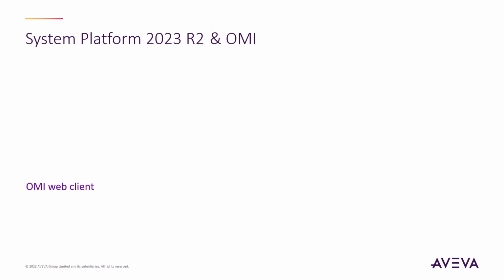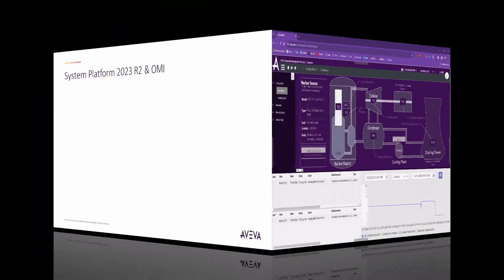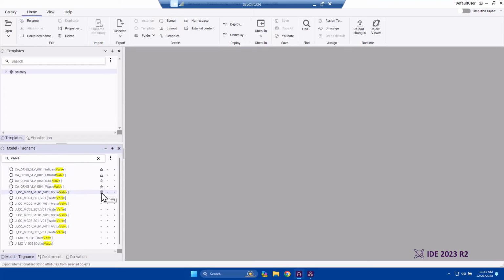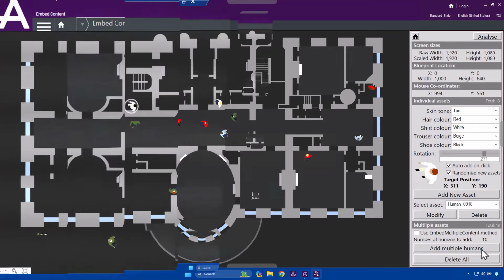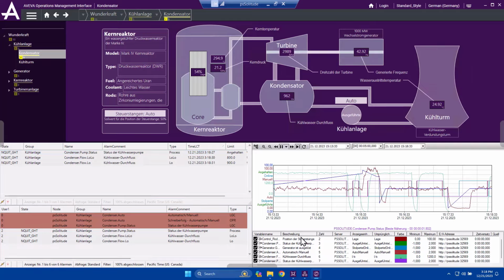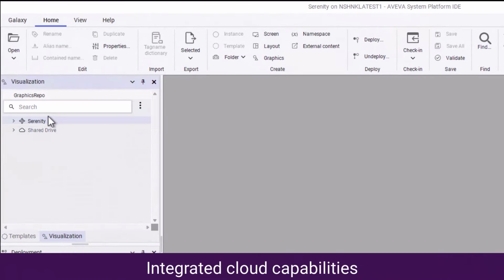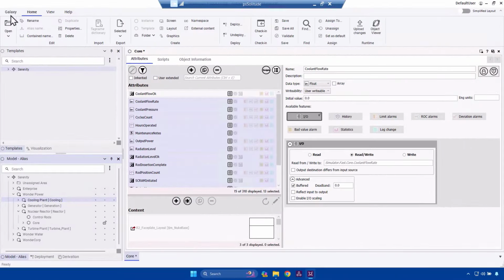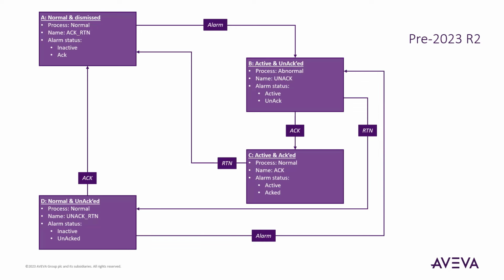AVEVA System Platform what's new in 2023 R2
UPDATE: A demo package for the OMI web client, the language translation, and the embed content features demonstrated in this video is now available for download

Take advantage of the improvements to AVEVA System Platform 2023 R2.

Supports AVEVA Connect sign-on - Compatibility and integration with AVEVA Connect when using under an AVEVA Operations Control subscription.

New OMI web client - Brings the power of the OMI experience to web, delivering a scalable and efficient browser interface for real-time operations management.

Modernization of IDE tree views - Improved tree views in the IDE added with search box capabilities.

EmbedContent() - Dynamically embeds Industrial graphics within an Industrial graphic in OMI desktop client during runtime.

Internationalized string translation - Translatable string that supports multilingual functionality.

LATCH alarm state - Optional alarm state that requires Acknowledged, RTN alarms to be dismissed before disappearing from the screen.

Reduction in the use of DCOM - The dependency on DCOM for communication paths between platforms has been replaced with gRPC, reducing the DCOM footprint and improving overall security.

Out of sequence data handling - Streams out of sequence data directly to the Historian while maintaining the integrity of the latest data in System Platform and OMI.

Automatically configure buffered attributes - Allows users to configure a galaxy to automatically enable buffering for all IO attributes.

AVEVA System Platform deployment guide - Online documentation guide covering various aspects, considerations and recommended practices when implementing System Platform.

Security deployment guide - Online documentation guide describing security considerations and recommendations for implementing System Platform.

Cybersecurity enrichments

Speaker: Ernst van Wyk, Product Manager, AVEVA